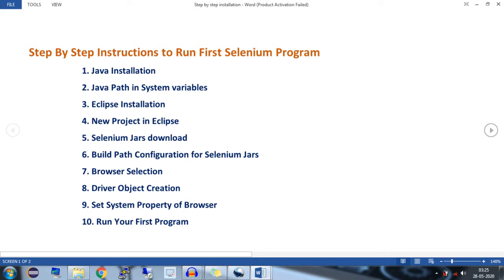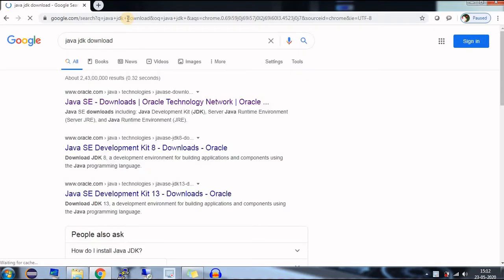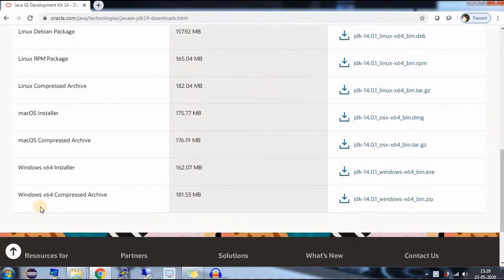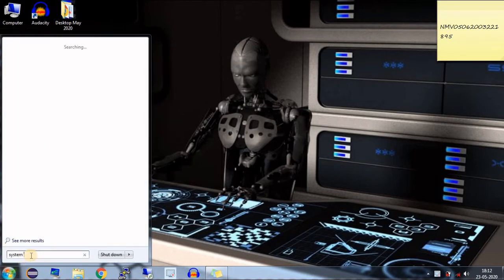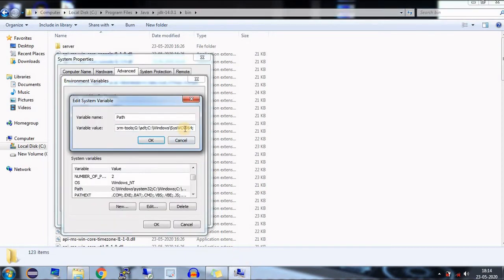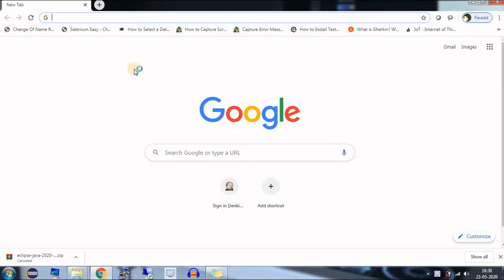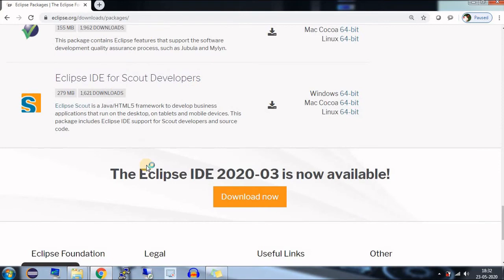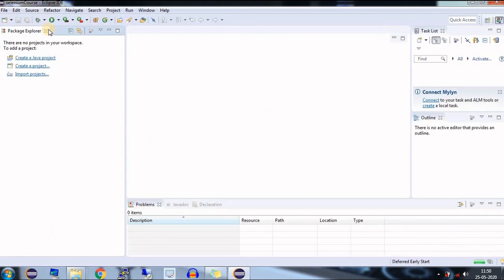Selenium for beginners |Episode 2